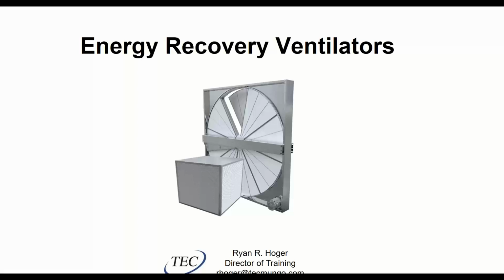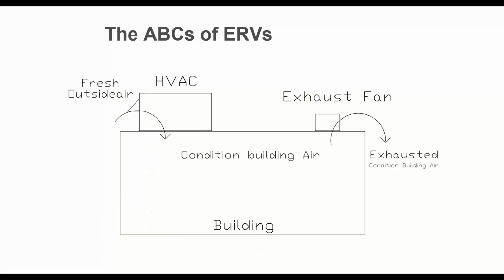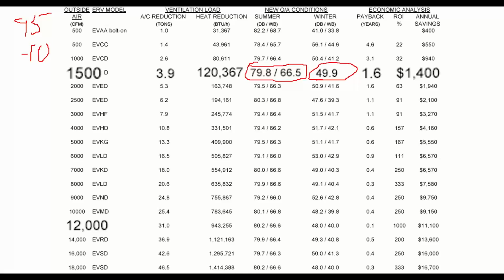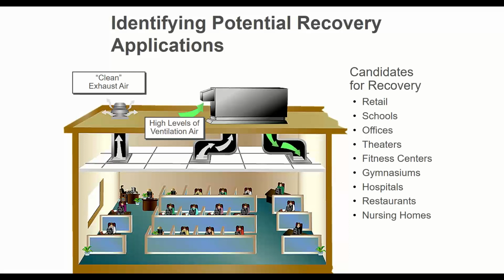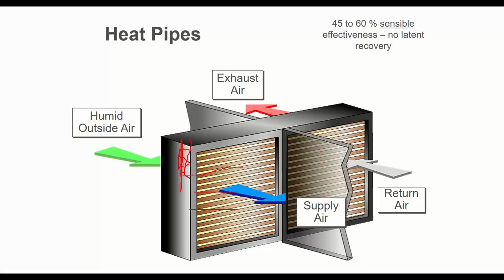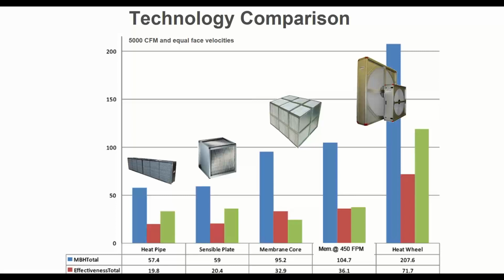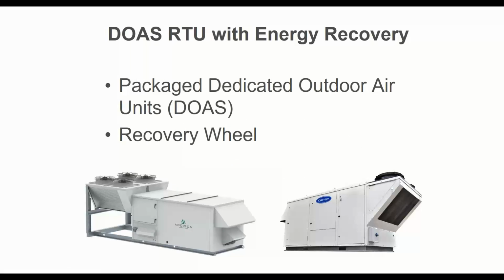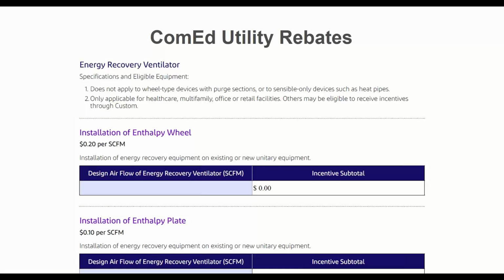Energy Recovery Ventilators: Peoples Gas & North Shore Gas - Webinar 10/26/23